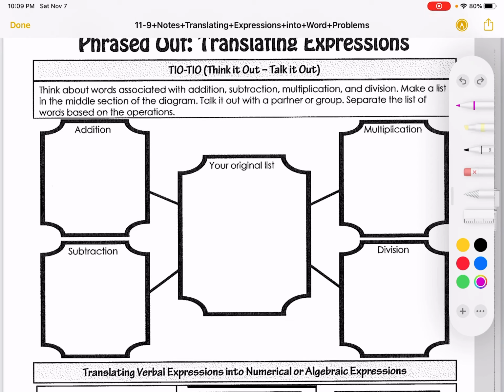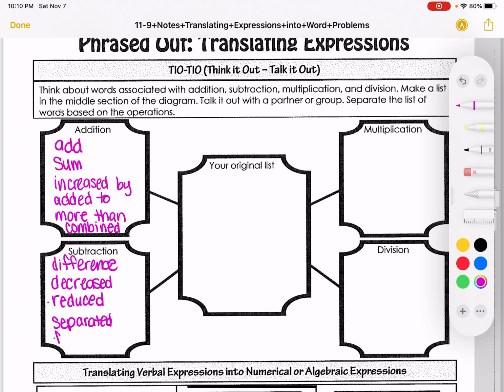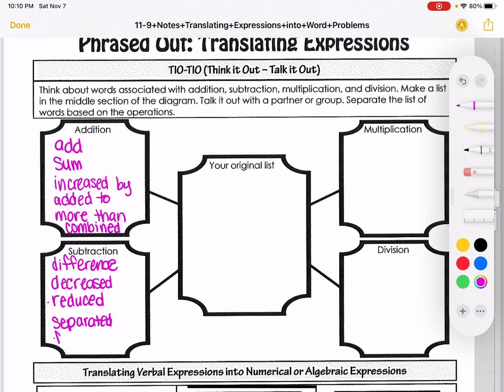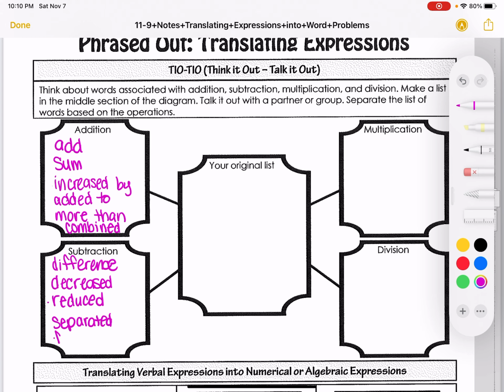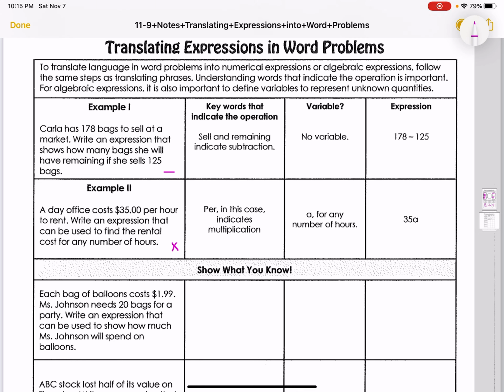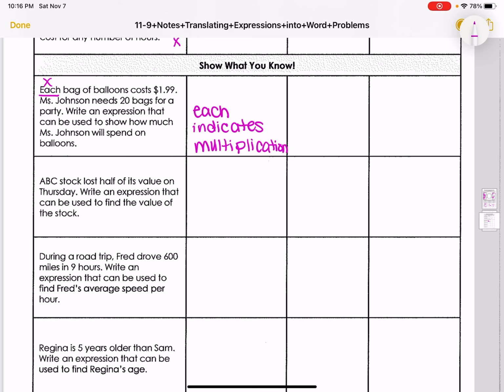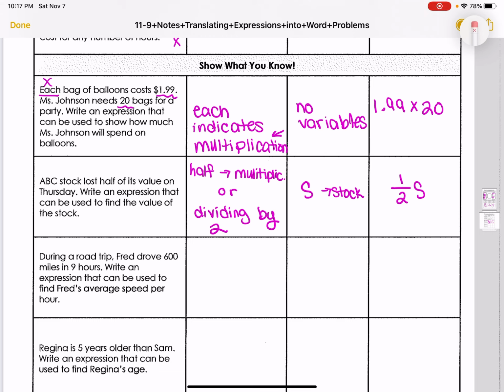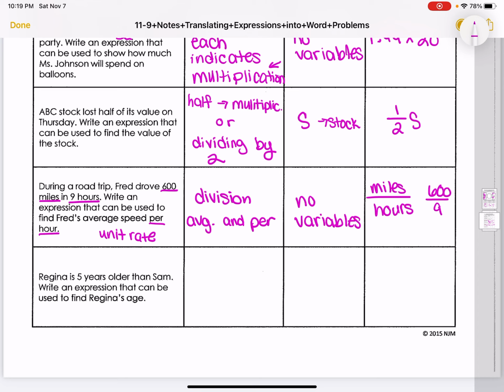11-9 Translating Expressions